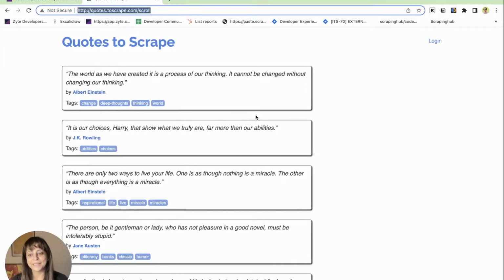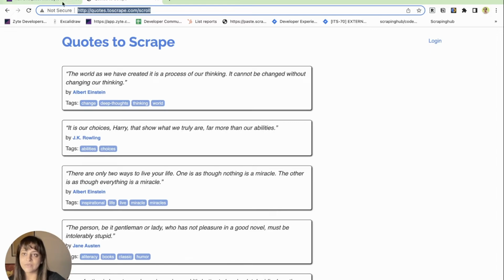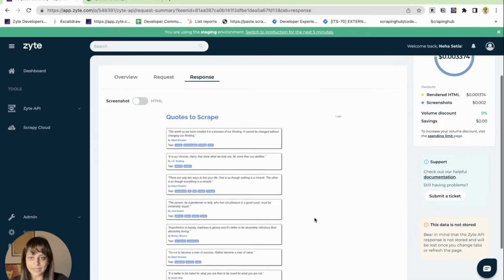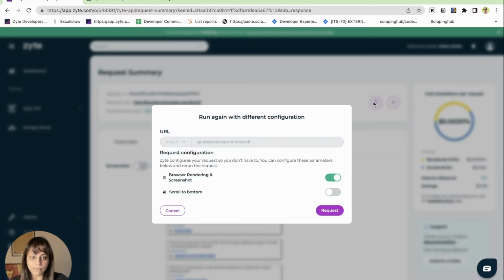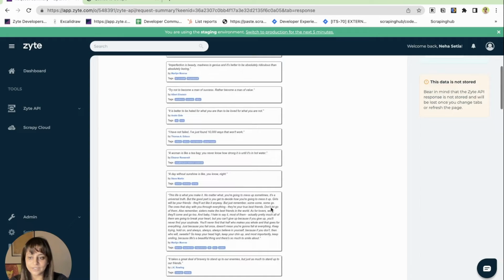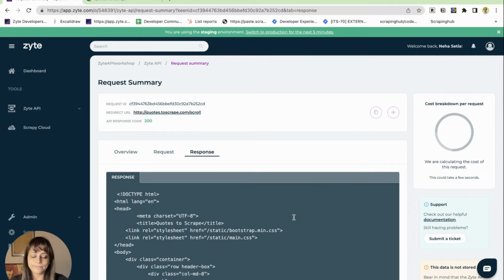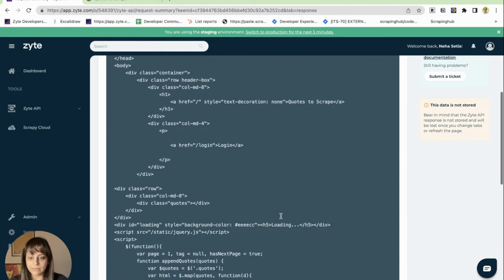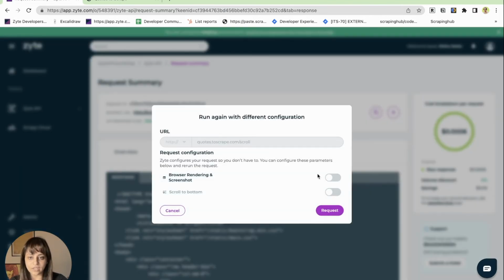Default browser rendering & more configurations | Zyte API dashboard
How to use Zyte API dashboard to run a request using 3 different configurations:

1) Default Browser rendering + screenshot

2) Scroll to bottom toggle configuration

3) For raw html of the page toggle off both 1 & 2